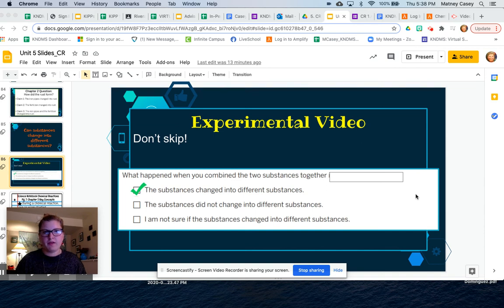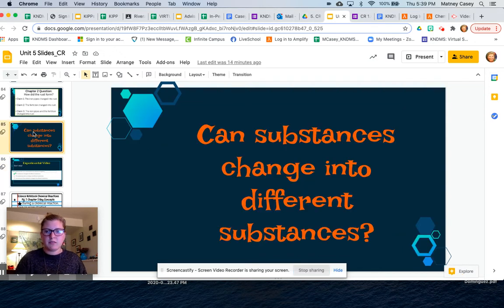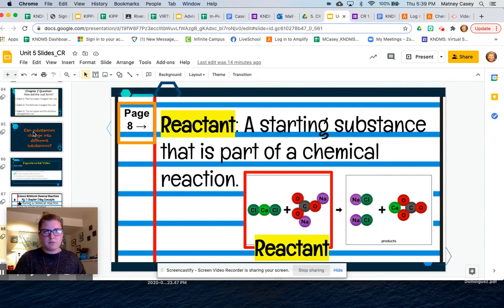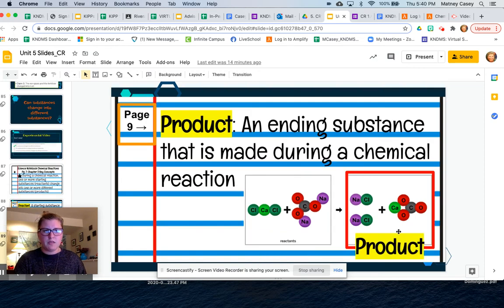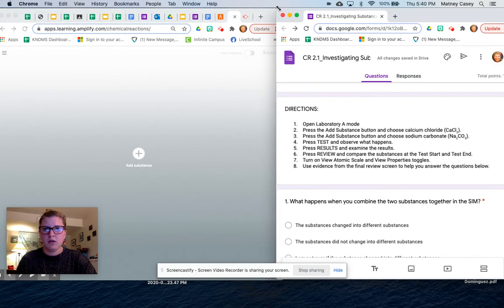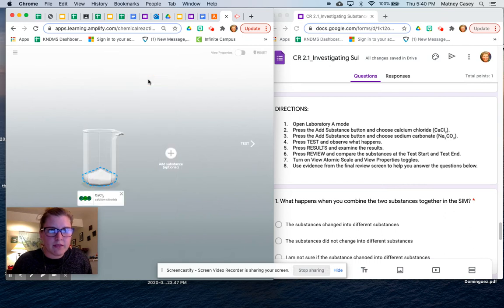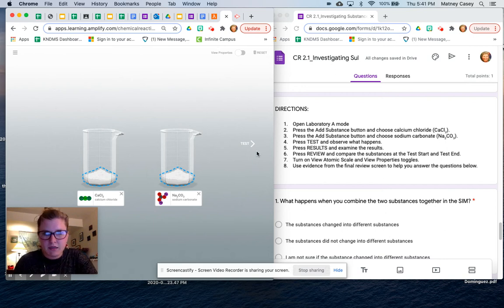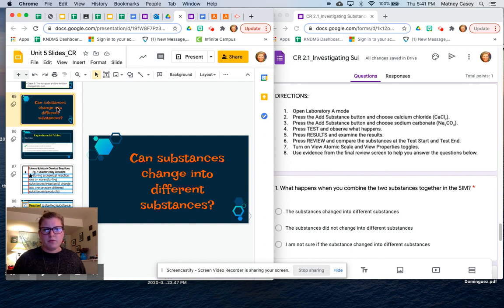CR 2.1_SIM